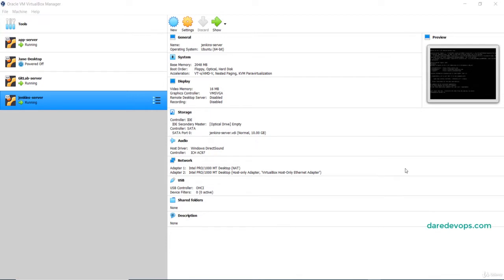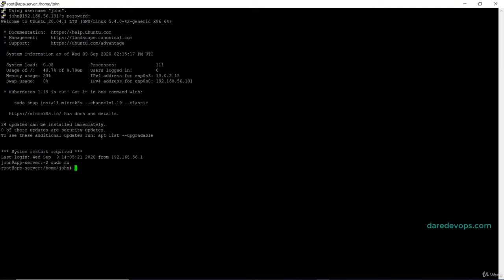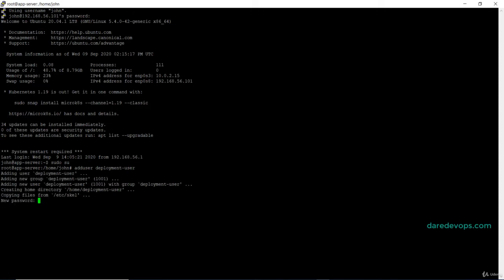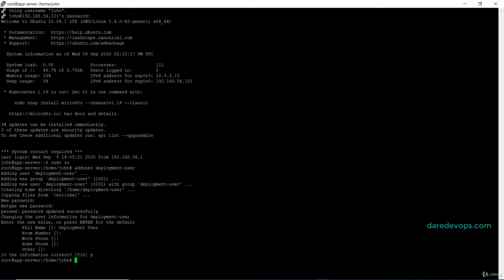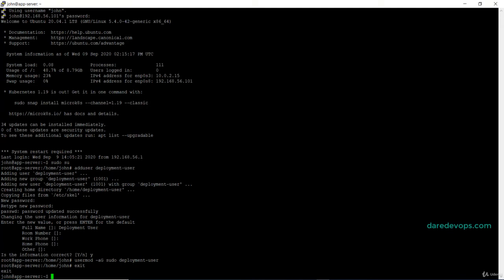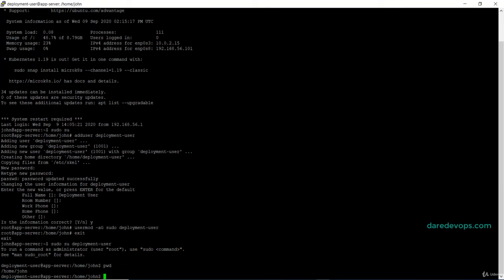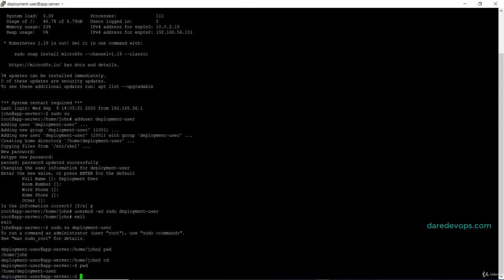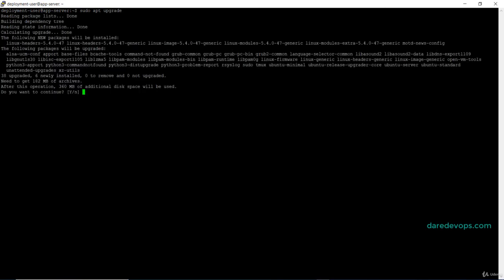Devops Cultivation Deve | Manual Deployment | 2 Set up a Dedicated Deploy User on Production Server